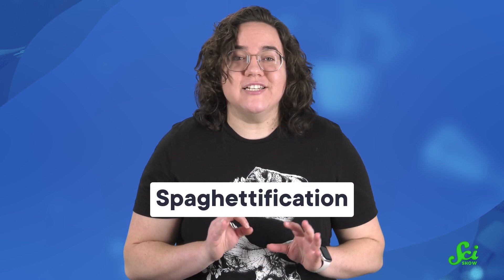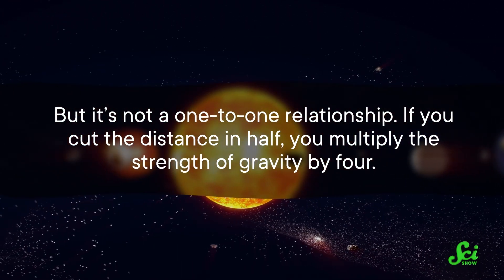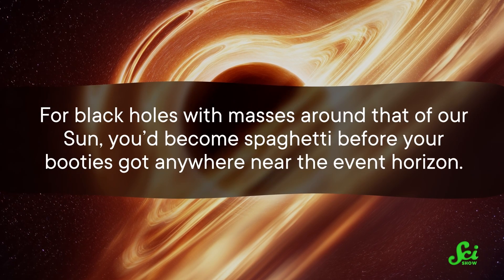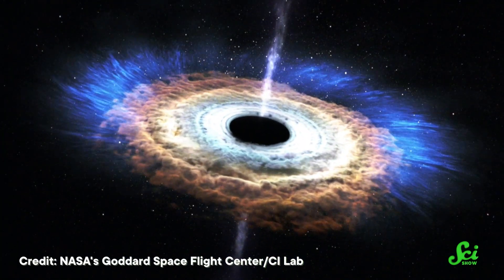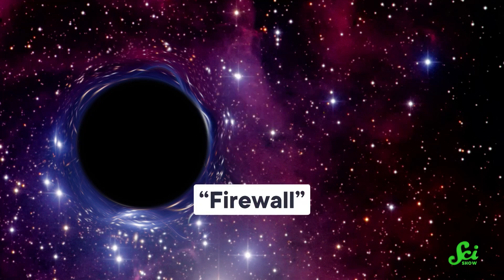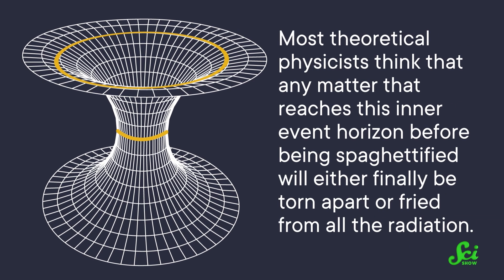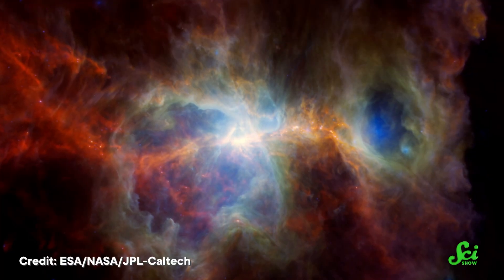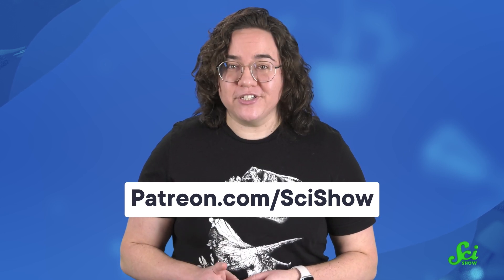Will a Black Hole Always Turn You Into Spaghetti?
Spaghettification — it's death by black hole. More specifically, it's death due to a black hole's gravity. But is turning into a noodly string of subatomic particles inevitable? Maybe not.